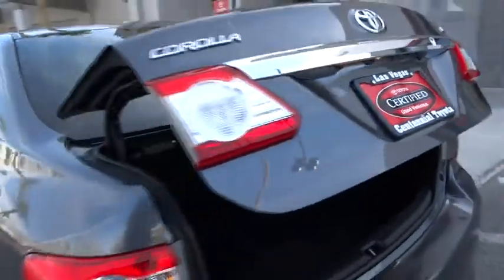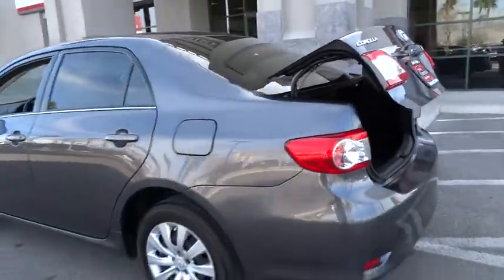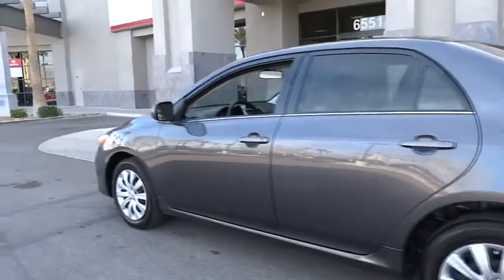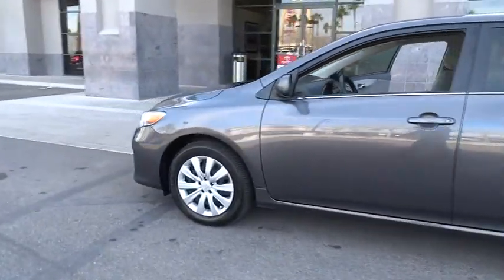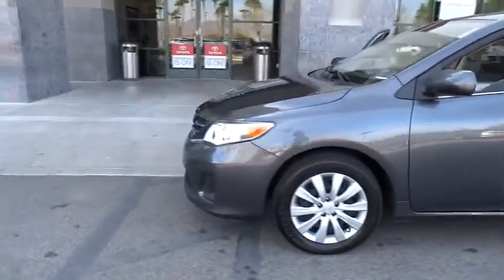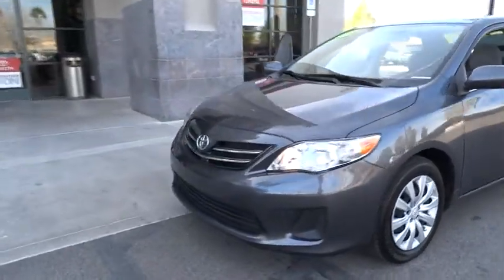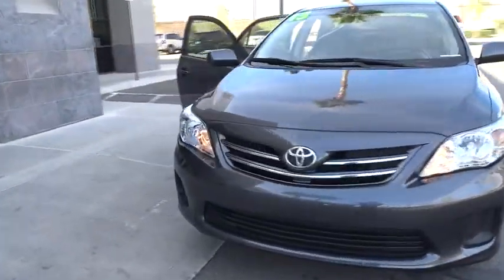2013 Toyota Corolla Las Vegas, Henderson, North Las Vegas, San Bernardino County, NV 45016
2013 Toyota Corolla

Centennial Toyota
6551 Centennial Center Blvd

Need gas? I don't think so. At least not very much! 34 MPG Hwy.. New In Stock. CARFAX 1 owner and buyback guarantee... All Around champ! Toyota CERTIFIED. Very Low Mileage: LESS THAN 23k miles** Want to feel like you've won the lottery? This 2013 Toyota Corolla will give you just the feeling you want, but the only thing your long lost relatives will be after is a ride*** Safety equipment includes: ABS, Traction control, Curtain airbags, Passenger Airbag, Stability control...Other features include: Power locks, Power windows, Air conditioning, 1.8 L liter inline 4 cylinder DOHC engine with variable valve timing, 132 hp horsepower...Toyota Certification comes with a 7-Years/100,000-Mile Powertrain Warranty from original in-service date, 12-Month/12,000-Mile Comprehensive Warranty from date of purchase, 160-Point Inspection and Reconditioning, and 24-Hour Roadside Assistance.